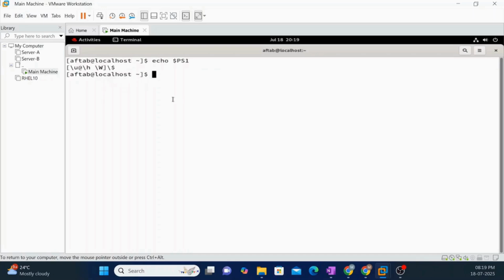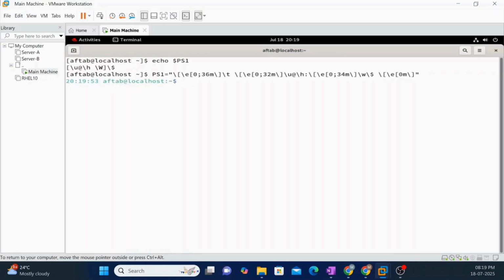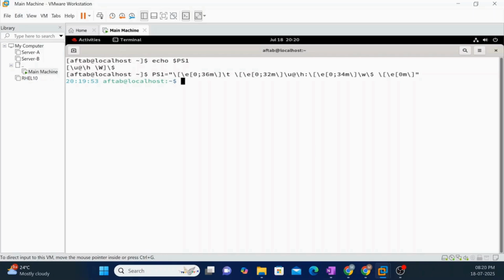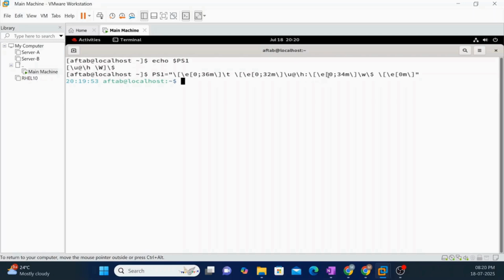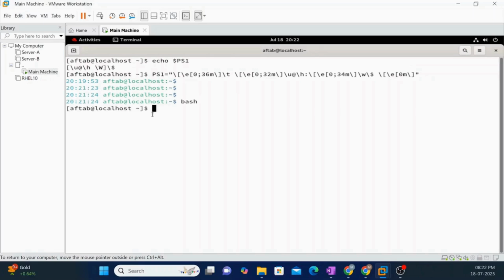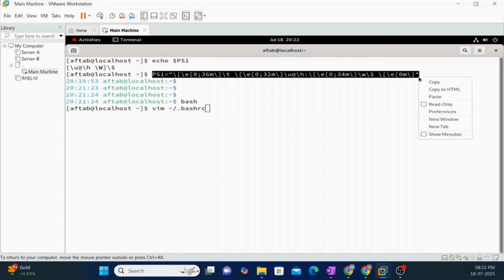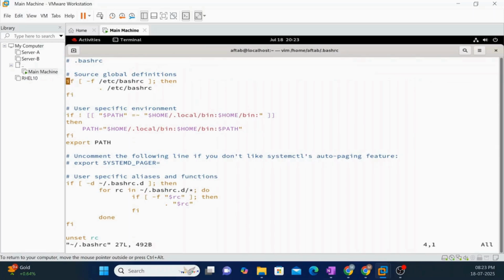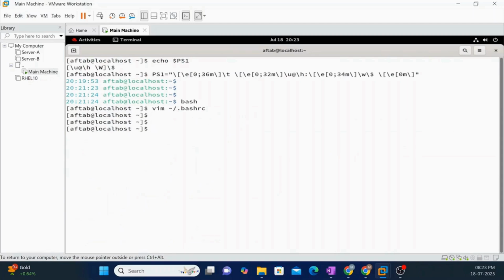Customizing RHEL Terminal | Add Colors & Personalize Your PS1 Prompt! | Hawkstack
In this video, you’ll learn how to personalize your terminal with colors and the PS1 prompt to make it both functional and visually appealing. We’ll walk through basic and advanced examples, and also show you how to make your changes permanent.

🧰 Topics Covered:

What is PS1?

Adding colors to terminal

Making changes permanent

🖥️ Commands shown step-by-step!